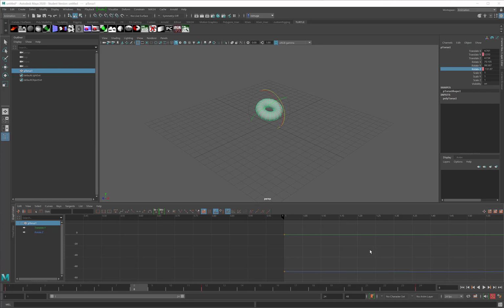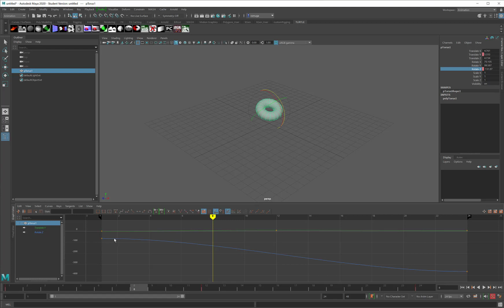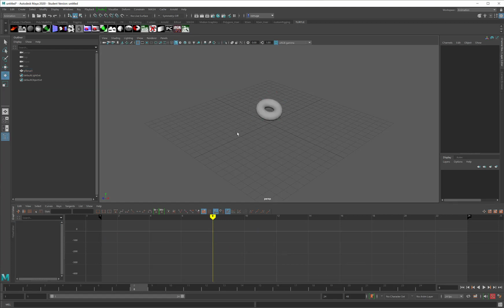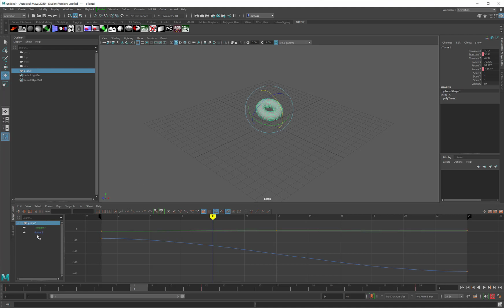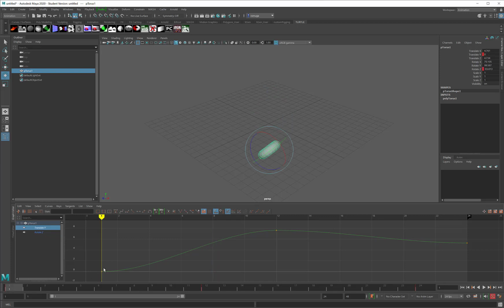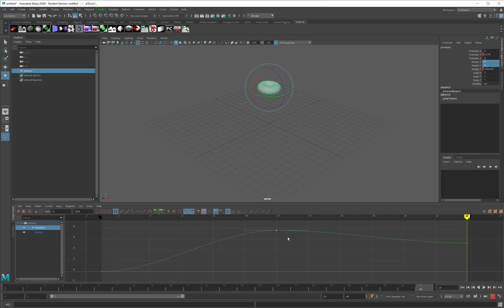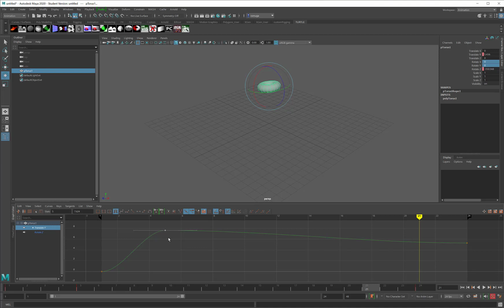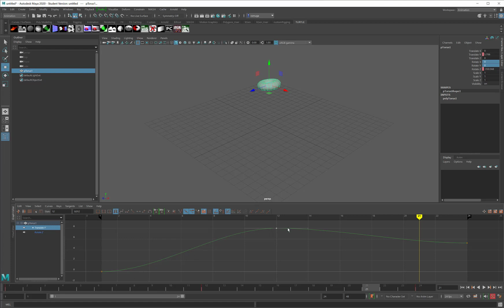04_bb_graphEditor_part1